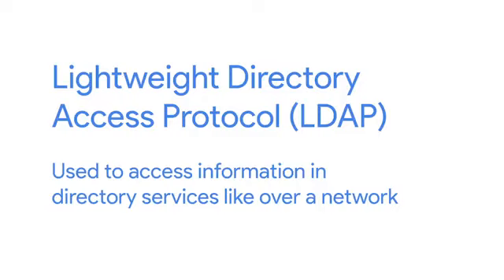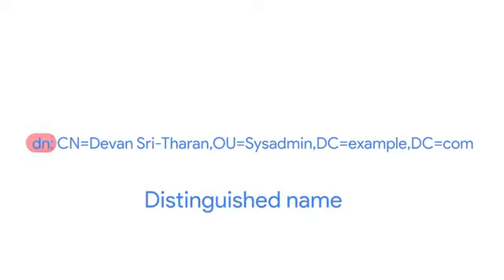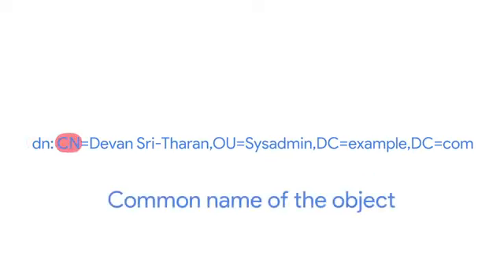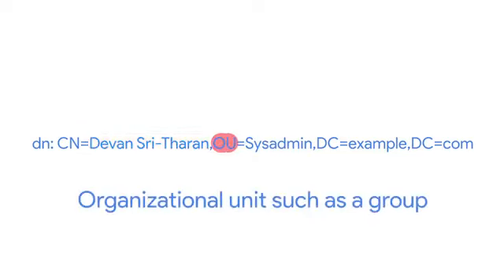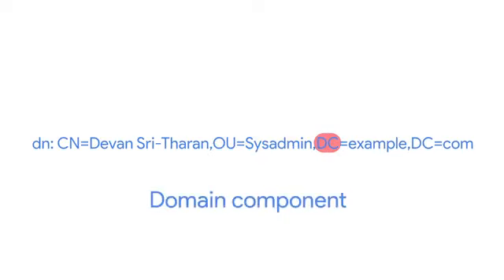5 Що таке LDAP